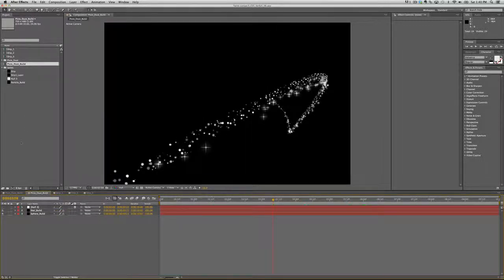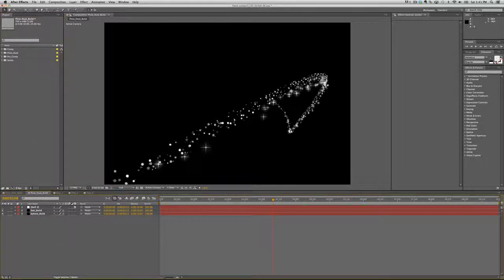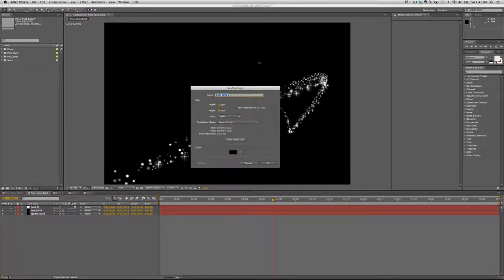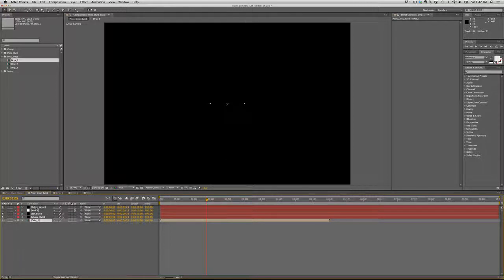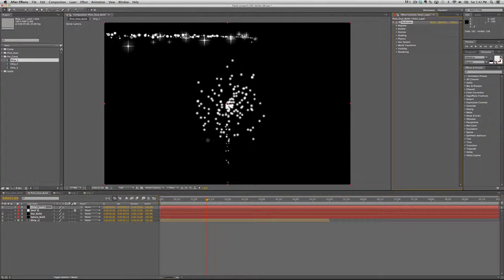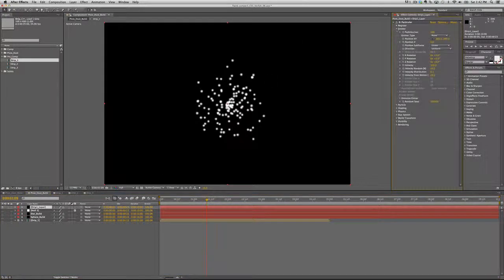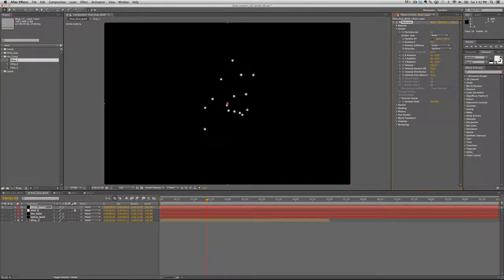Pixie_Dust_Part_07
Adding the drip effect to the pixie dust trail.